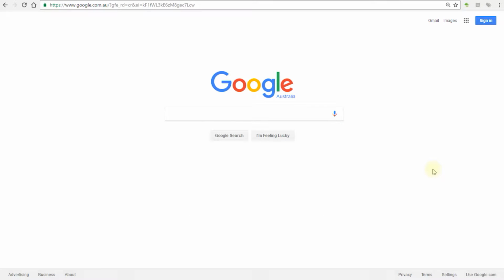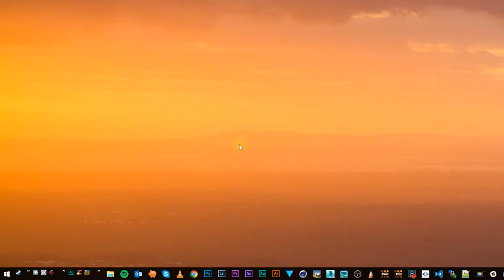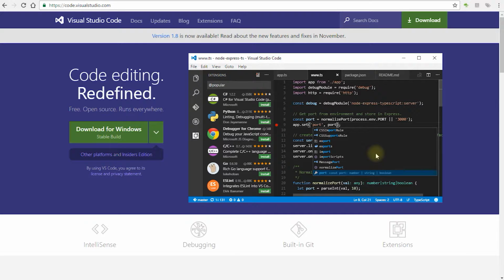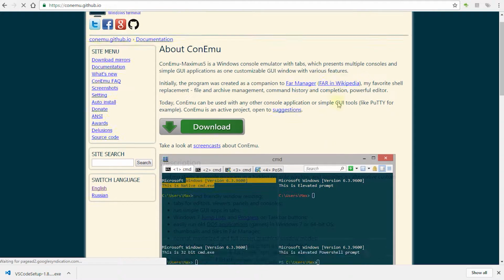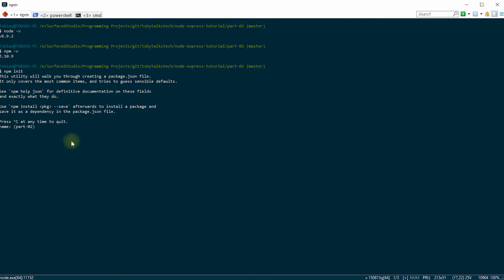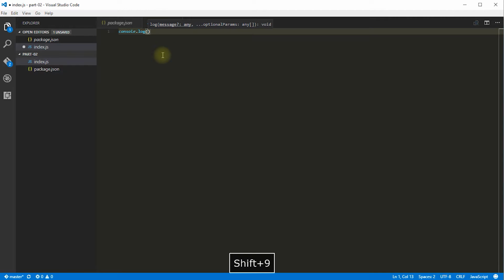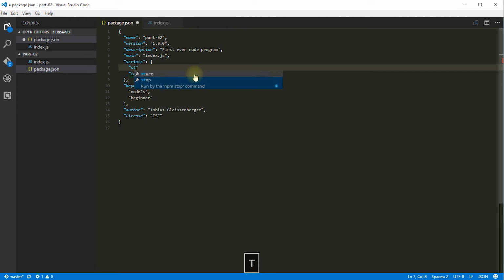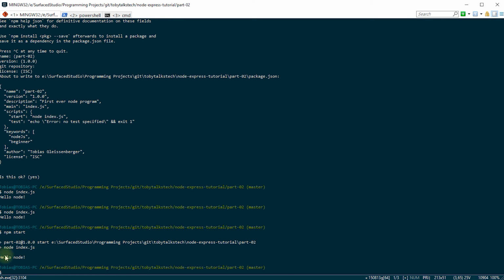How To Build A Website (Part 2) - Your First Node Program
Want to learn how to develop modern web applications? Today you will learn how to write your very first nodeJs program!

nodeJs is a JavaScript runtime built on Google's V8 engine. It is lightweight, fast and cross platform and perfect for developing web applications.

In this tutorial I take you through how to get, install and configure nodeJs. We will then look at setting up Visual Studio Code, probably the best cross-platform text editor/IDE that I've ever come across.

Finally we will finish off by writing and running our very first nodeJs program.

All questions and comments welcome!